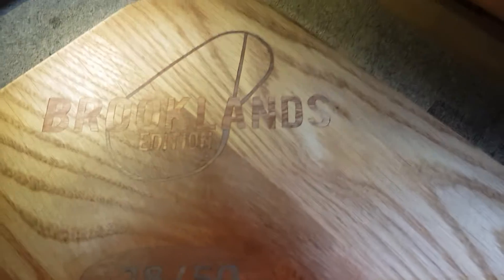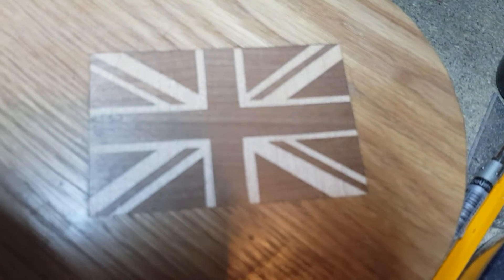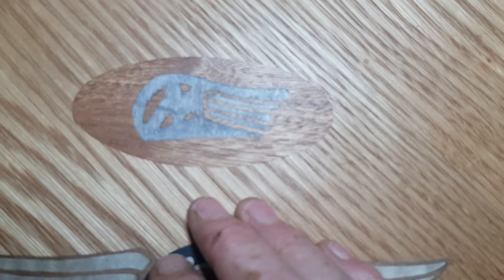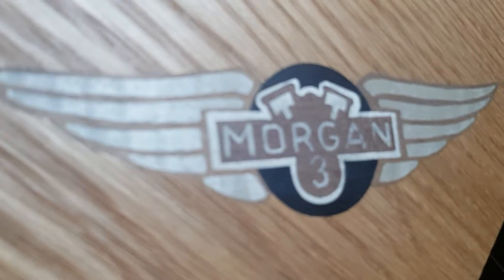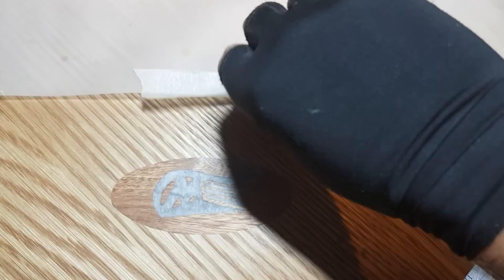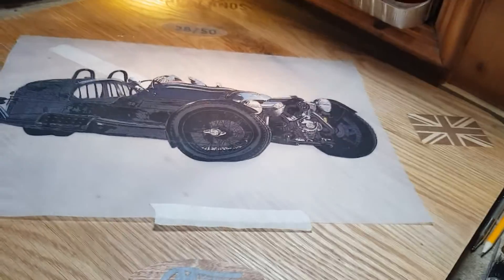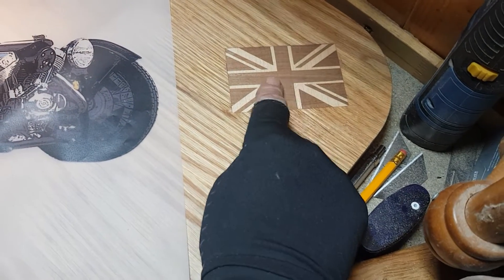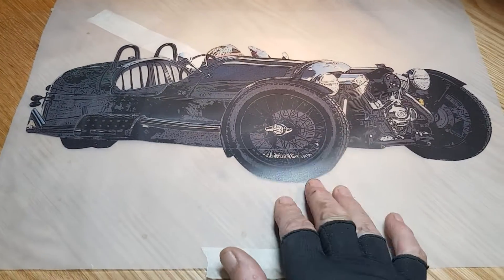Inlaid table top.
Big inlay work in progress ... just a quick update on work completed so far and a wee peek at the start of inlaying a picture of the car in question. Number 28 of 50 limited editions this being number 28 of the Brooklands Edition.